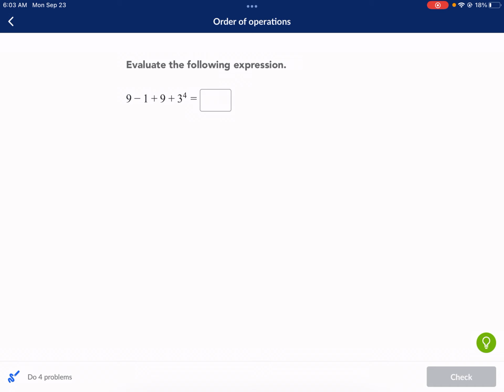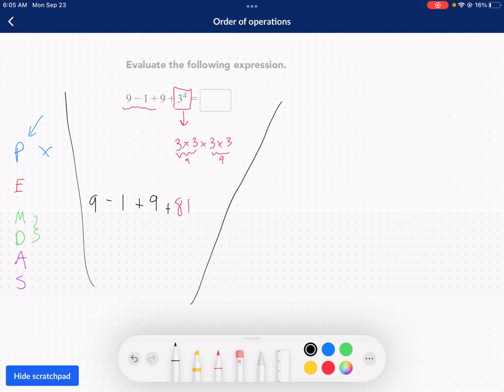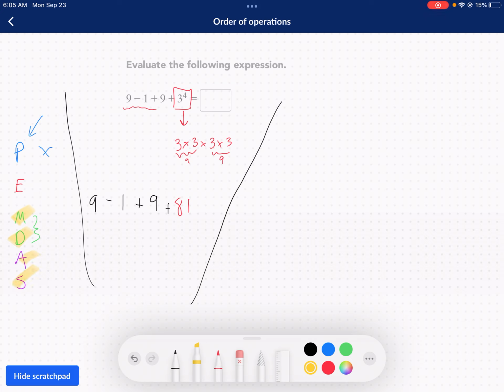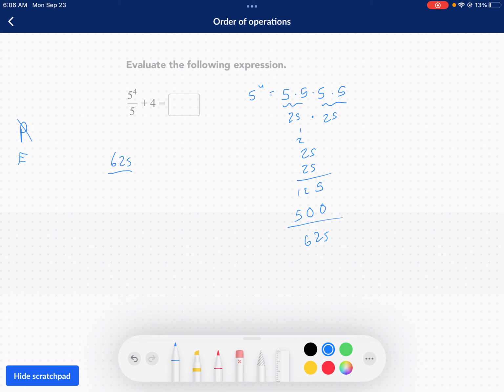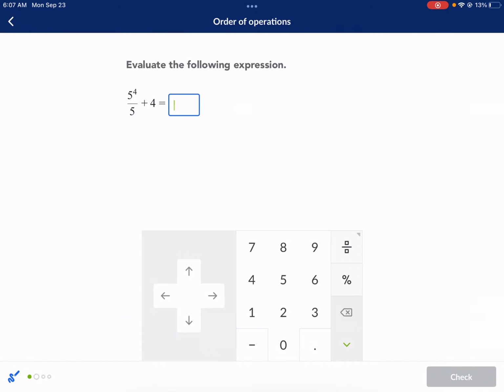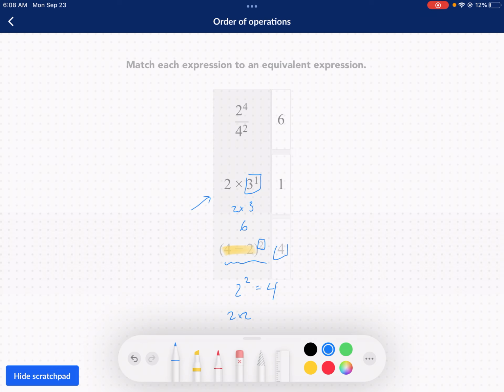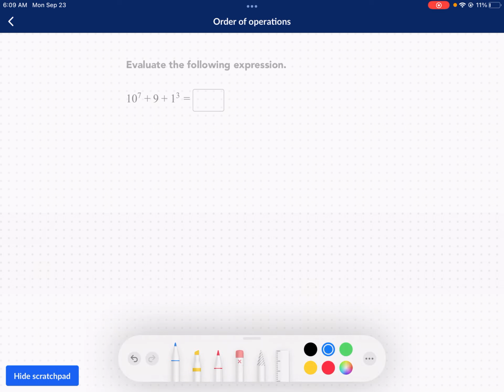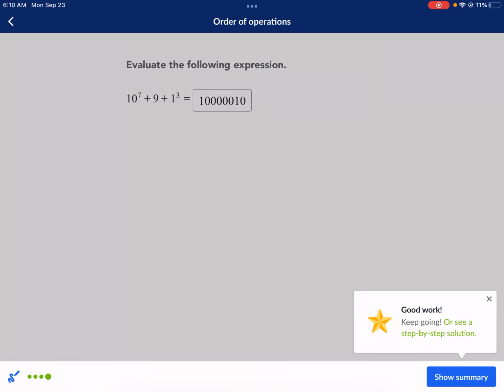Khan Academy Tutorial: Order of Operations